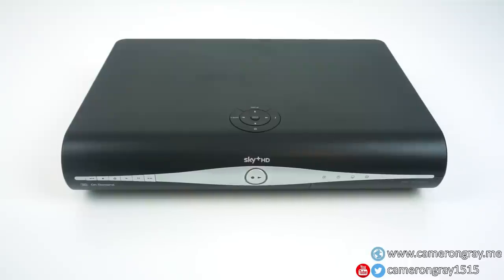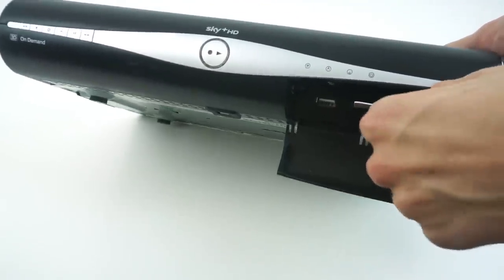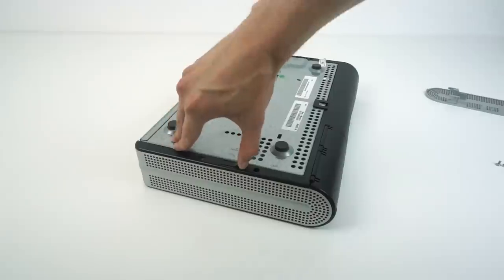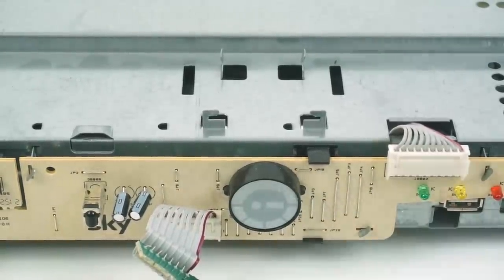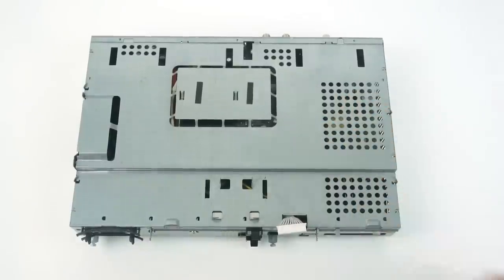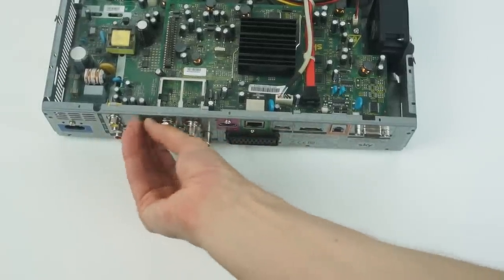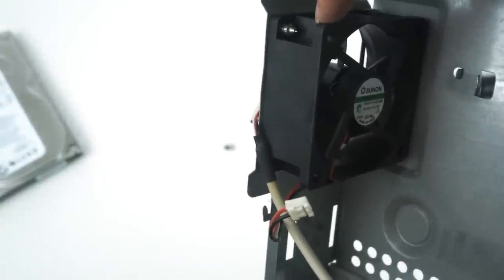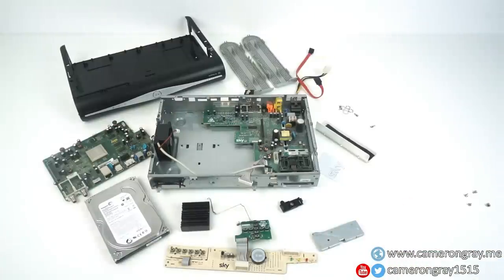Teardown & Hard Drive Removal - Sky+ HD Set Top Box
In this video, I tear down an old Sky+ HD set top box to see how it's constructed, what hardware it contains and to retrieve the 500gb SATA hard drive before disposal.  This video also shows the proper disassembly procedure that will allow the box to be properly reassembled later without any damage.